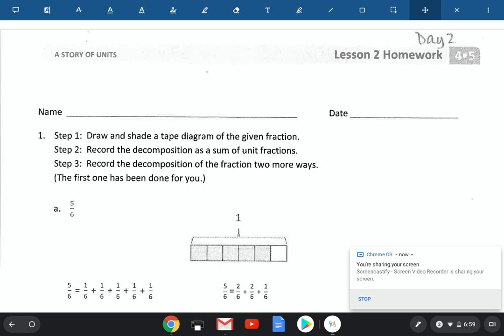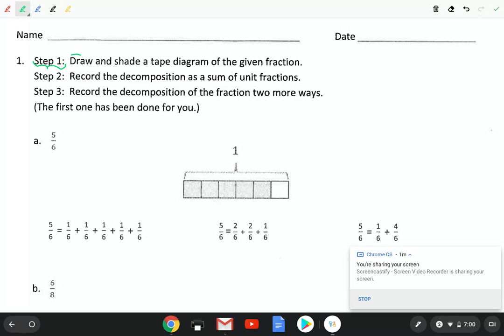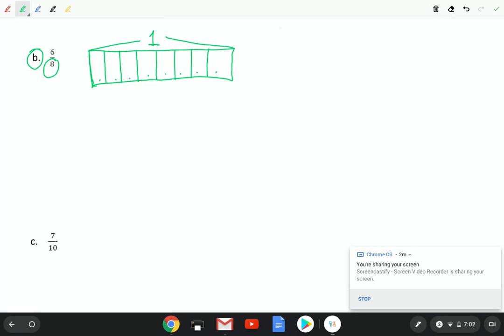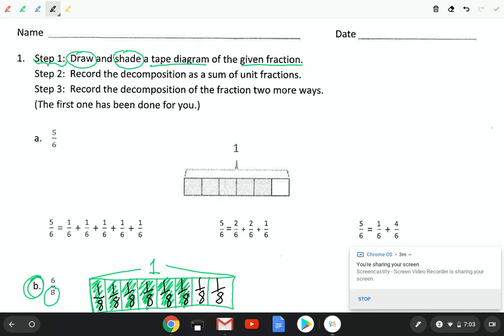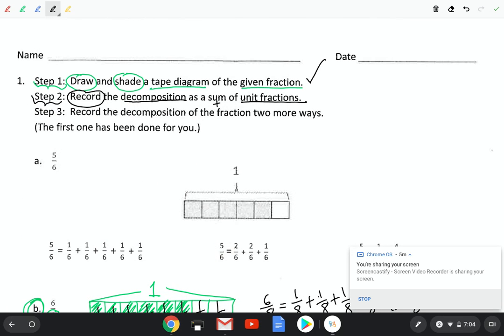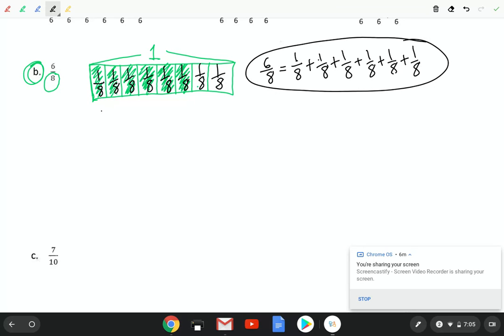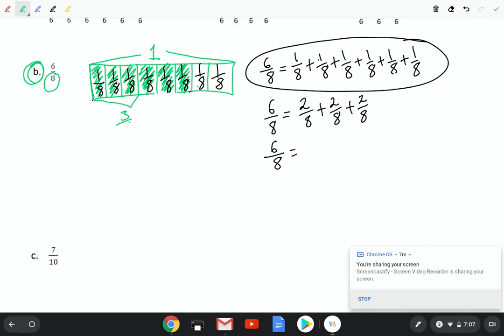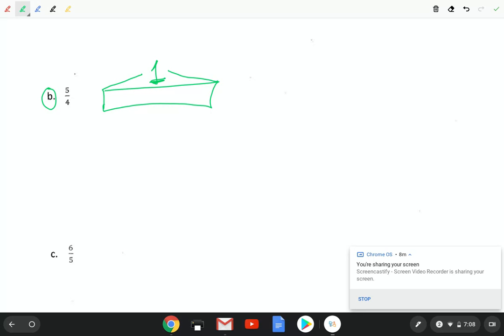Math Week 3, Day 2